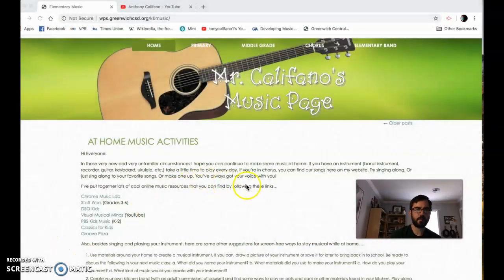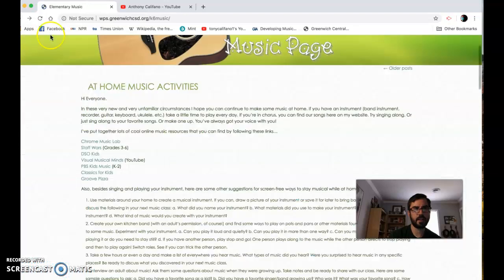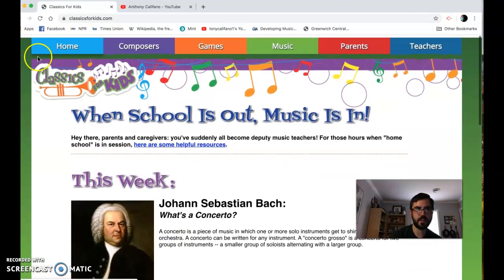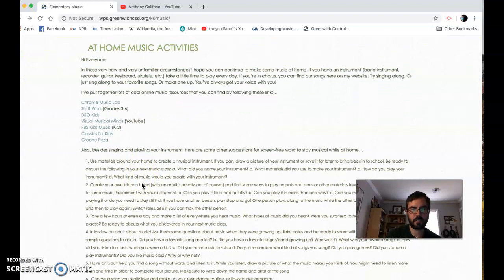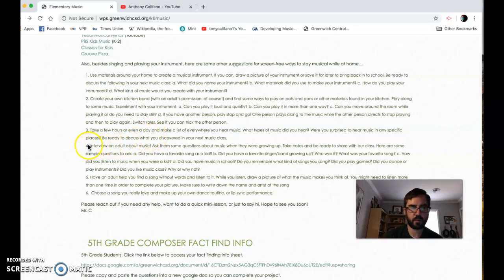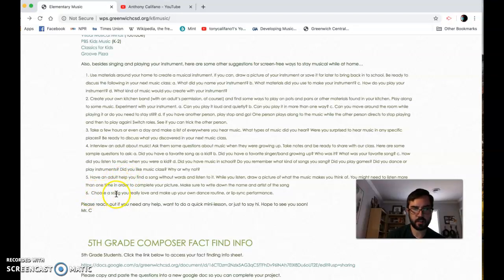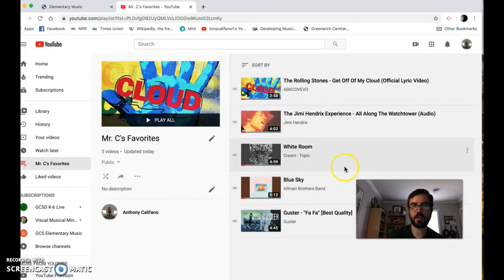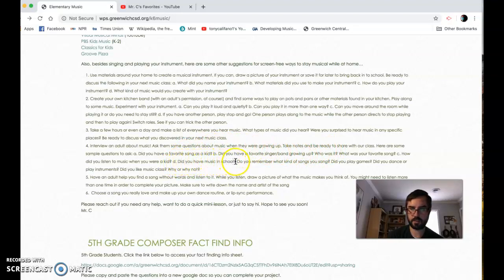Online Resources/Music Interview